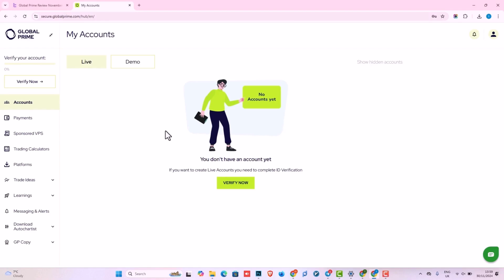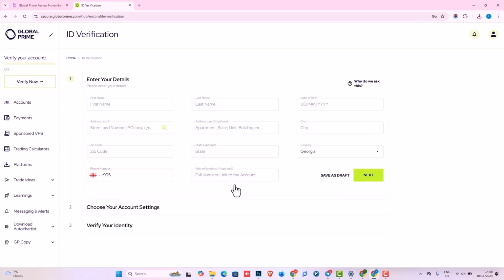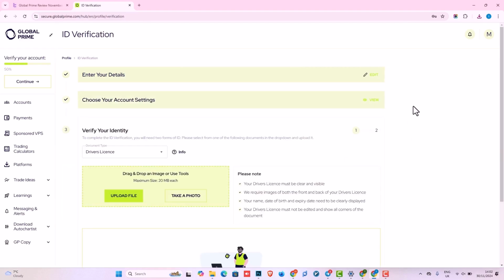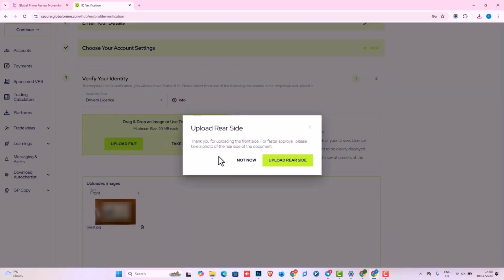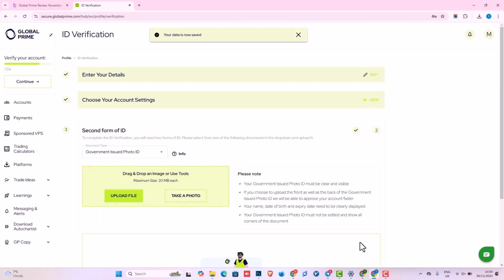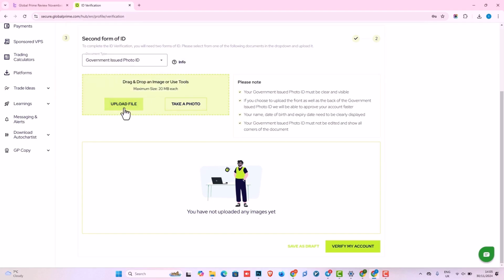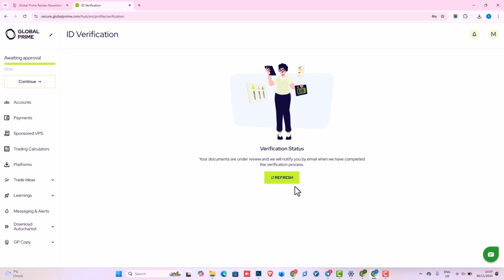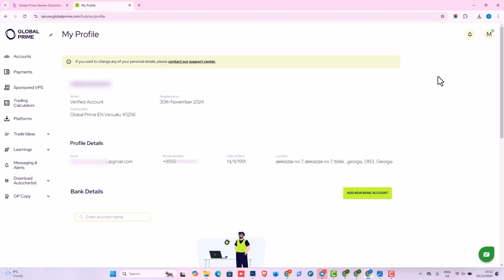GlobalPrime Verification – ID, Passport, Driver’s License [in 6 steps] 2025 [TradingFinder]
🔍 Global Prime Verification Process – Everything You Need to Know! ✅

Looking to verify your Global Prime account quickly and easily?

 🌍✨ In this video, we’ll guide you through the Global Prime verification process step by step, ensuring a smooth experience. 🚀

🔹 Why verify your account?
🔹 Required documents for verification 📝
🔹 How long does verification take? ⏳

00:00 Intro
00:23 First Step
00:33 Identity Verification
00:52 Step 3 Upload Your Documents